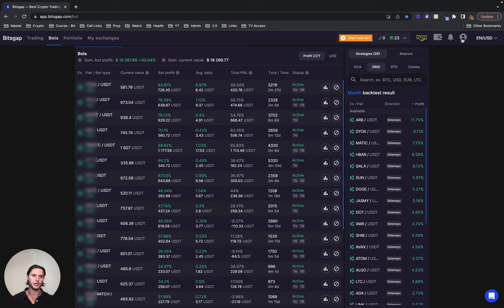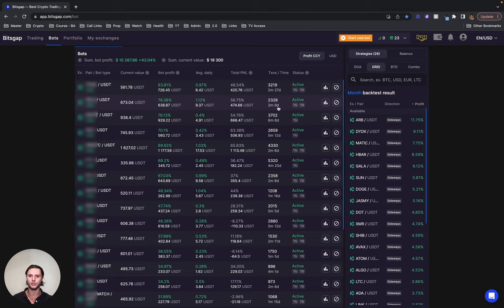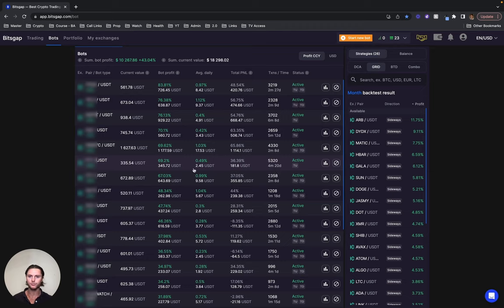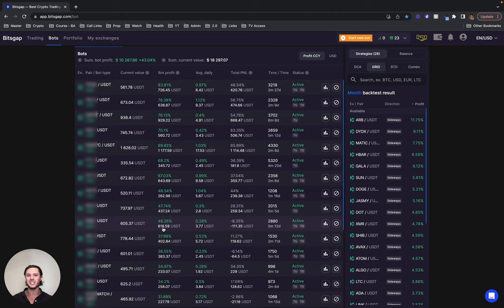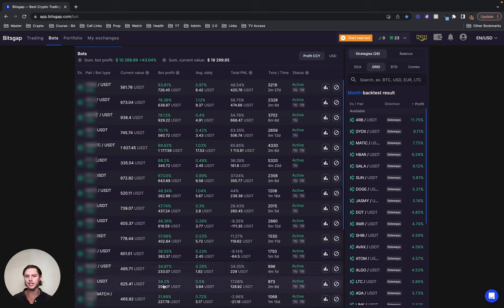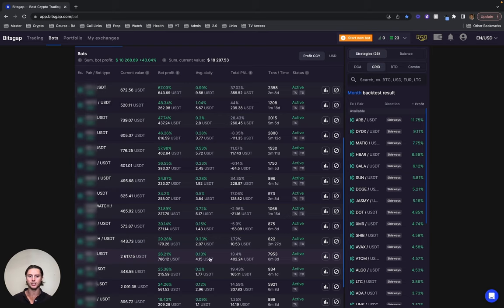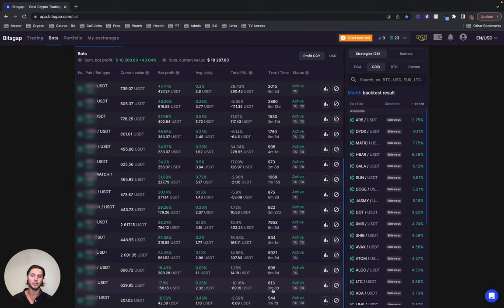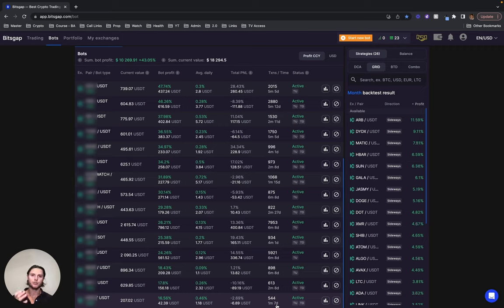Passive Income | Crypto Bot Trading | Bitsgap Trading Bot 2023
Safe trading.
Simon